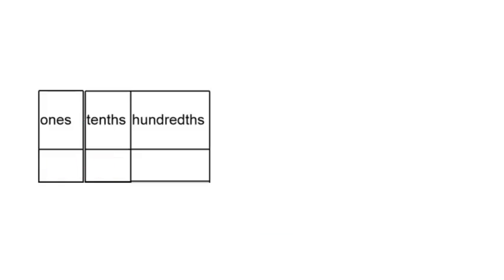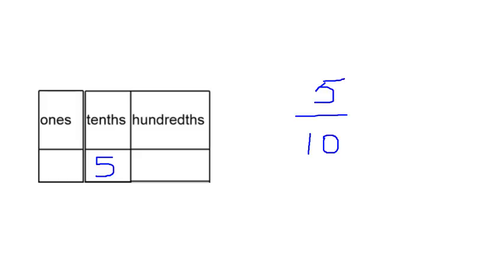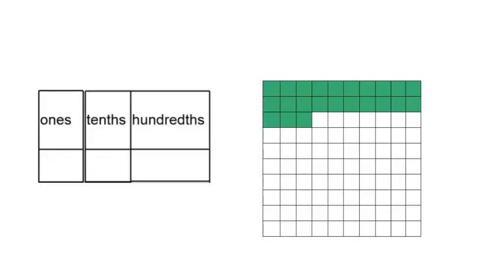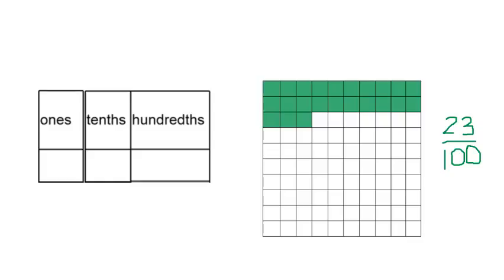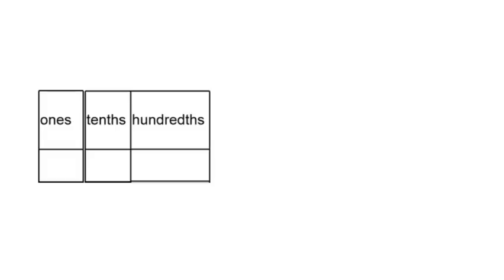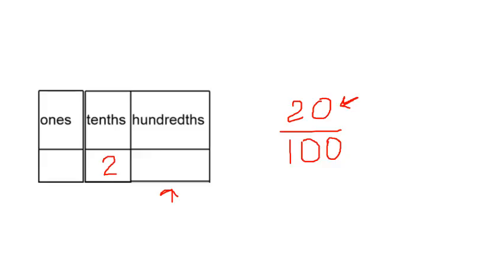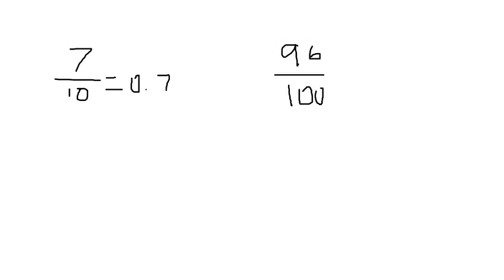Lesson 9 1 & 9 2